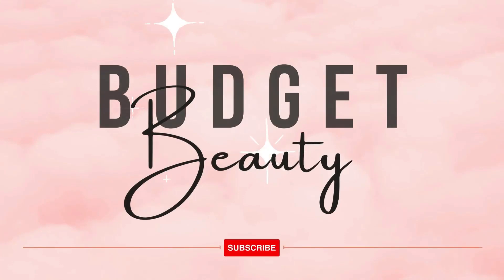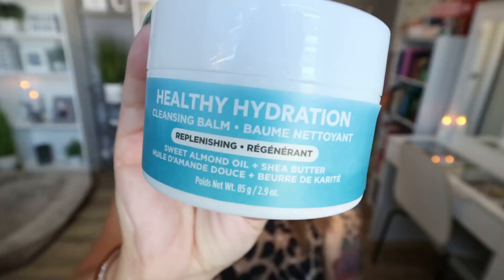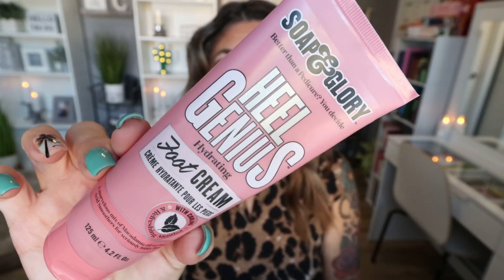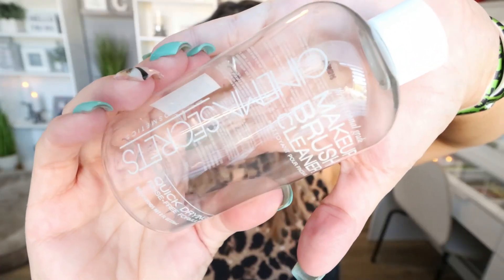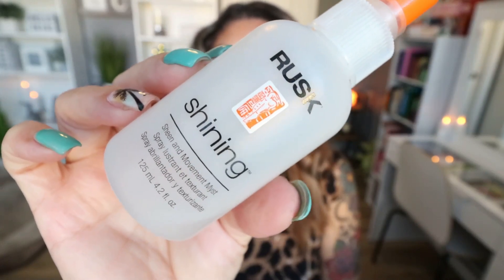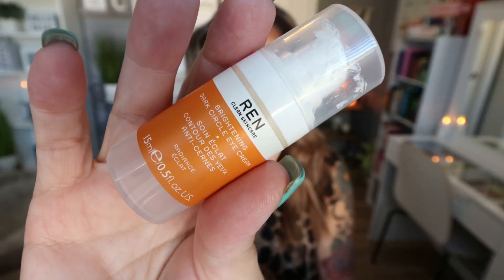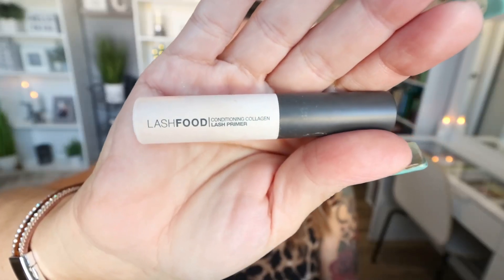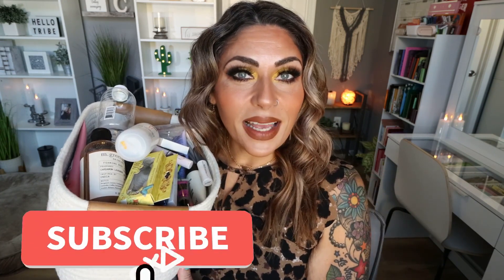AUGUST EMPTIES!! - TALKIN' TRASH & SPEED REVIEWS! - WILL I REPURCHASE? USE IT UP - SHOP MY STASH!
It's time for August's empties! I used up SOOOO much in August!! Wow!

Ulta Hydrating Makeup Remover Balm: No longer available
MAC Fix+
Body Balm Tea Tree Lotion
Soap & Glory Heel Genius
Amika Bust Your Brass Hair Mask
Cocolab Dry Shampoo
Amazon Lashes
Cinema Secrets Brush Cleaner
Rusk Shine Spray
Biossance Squalene Moisturizer
Herbivore Lapis Oil
Ahava Lotion
Flower Beauty Heat Wave
REN Eye Cream
Colourpop Act Natural Mascara
Lashfood Eyelash Growth Serum
Lashfood Eyelash Primer
NYX Brow Glue
Juvia's Place Eye Primer
MAC Paint Pot Eyeshadow Primer
NARS Foundation

MAKEUP I'M WEARING:

Sheglam Hydrating Foundation
Flower Beauty Celestial Whip Primer
ELF Halo Glow Powder
Jaclyn Cosmetics Concealer
NYX Born to Glow Illuminator
Jaclyn Cosmetics Bronzer
LYS Higher Standard Cream Blush
Jaclyn Cosmetics Iced Highlighter
Tarte Maneater After Dark Palette
Tarte Mandater Mascara
Flower Beauty Fiber Brow